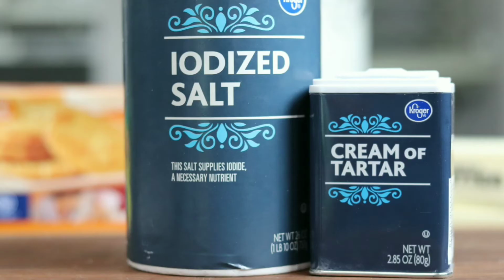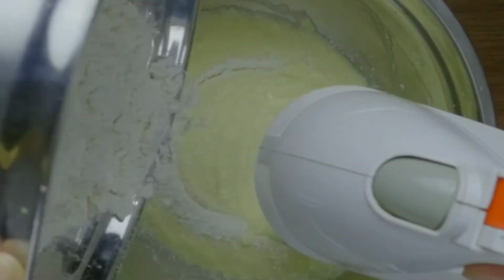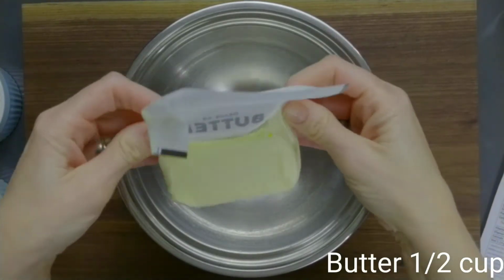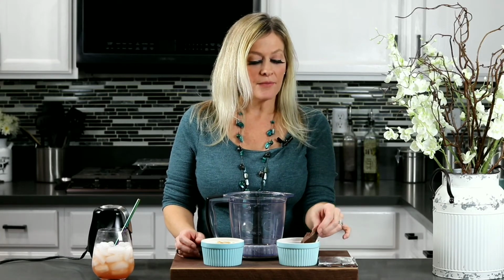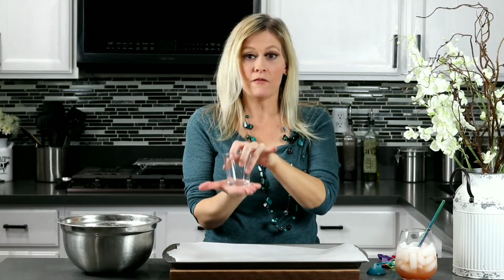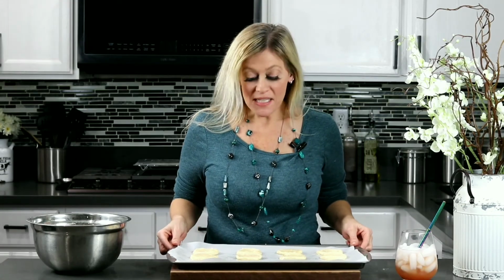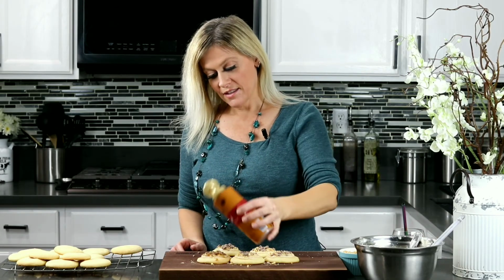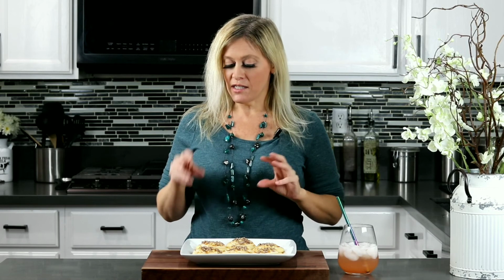The best Lofthouse sugar cookies | Snickers style!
Let Jen not only show you how to make the famous Lofthouse sugar cookies but also how to turn them into everyone's favorite treat, Snickers style.

SHOPPING LIST

FOR COOKIES
All purpose flour 1 ¾ cup
Cornstarch 1 ½ tbsp
Cream of tartar ¼ tsp
Salt ⅛ tsp
Butter softened ½ cup
White sugar ¾ cup
Sour cream ⅓ cup
Eggs 1 large
Vanilla extract 1tsp
Almond extract ¼ tsp

FOR FROSTING
Heavy cream 2 tbsp
Powdered sugar 2 ½ cups
Salt (Just a pinch)
Butter ½ cup
Vanilla extract ⅔ tbsp
Caramel 4 tbsp

TOPPINGS
Crushed peanuts
Crushed chocolate

Jen has always been an amazing cook, learning much from her Grandmother that immigrated to the United States from Italy during the 1930's.
Gina has been a silly, funny alter ego of Jen's after having a few cocktails.

Teamed up with her husband that has been a professional Bartender and bar and drink consultant in California and Las Vegas for years we're sure to bring you quality food, drinks, and fun!

Music, much appreciated for the use!

"Up above" by Letter Box

Drinking intro music created by